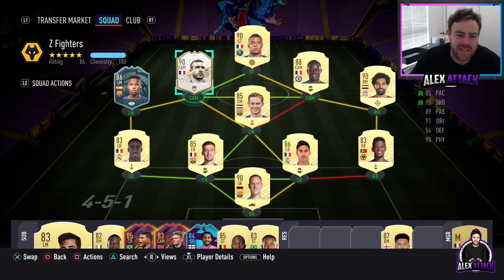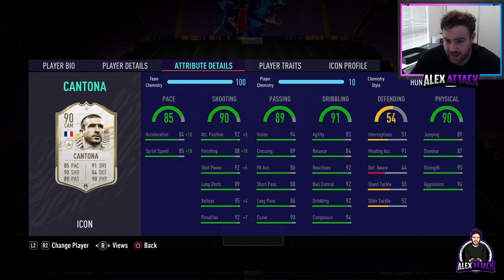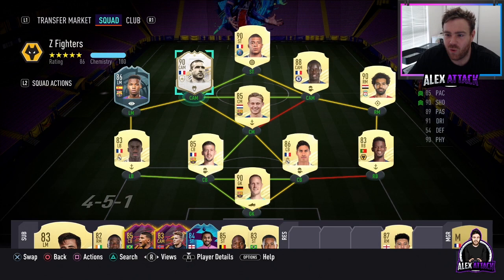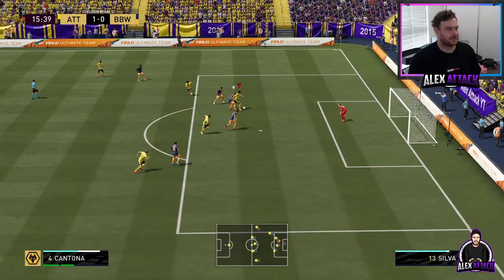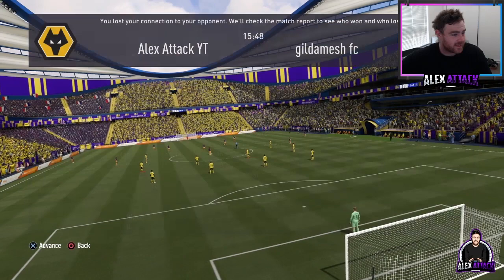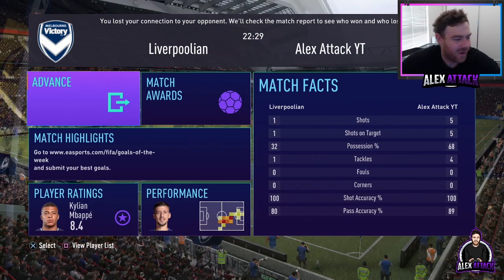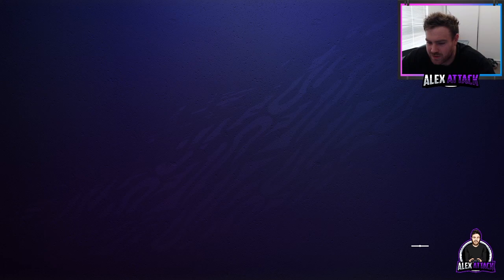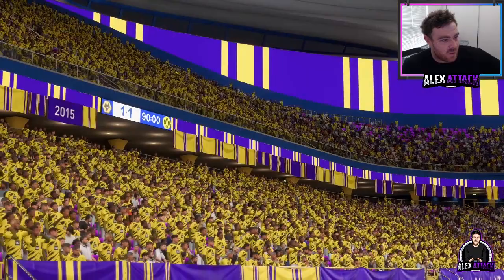This guy is AMAZING!! Eric Cantona player review, Fifa 21 Ultimate Team.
Click the link if you wish to donate and show some support